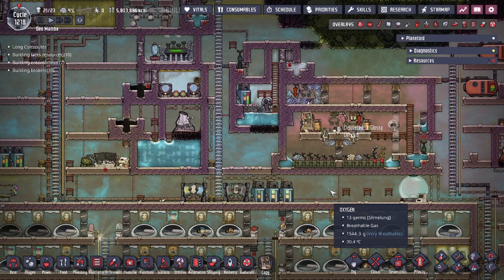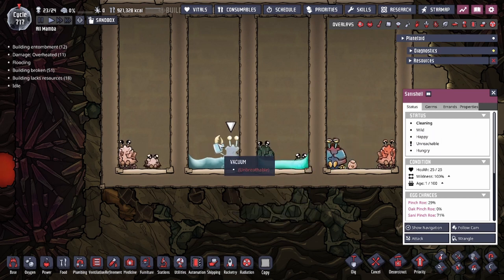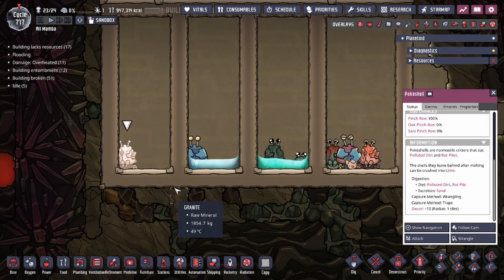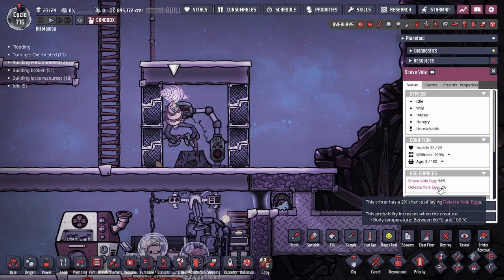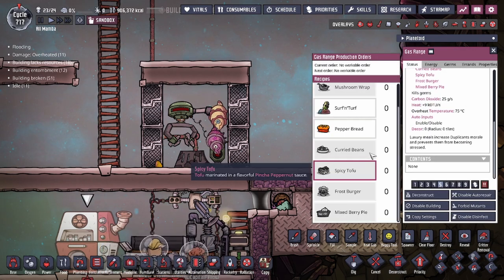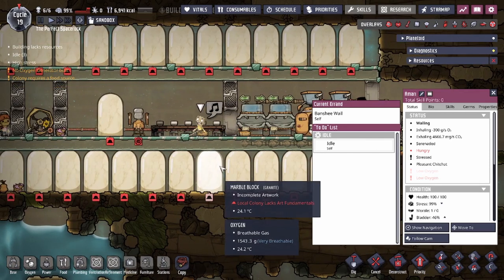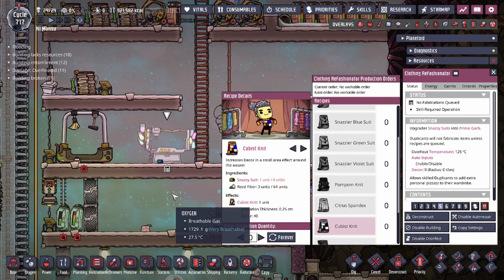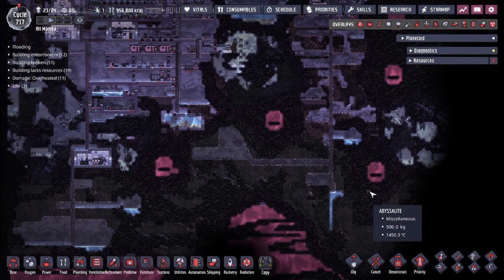Overview of the Fast Friends Update - All Changes & New Critter Morphs & More - Oxygen Not Included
Fast Friends Update is now Live! This video goes over all the content & changes of the update!

New Critter Morphs! Performance Changes/Upgrades! More Frames! Bug Fixes!

0:00 Introduction
0:32 Performance Update
2:08 Ranching Changes
3:33 Poke Sani Oak Shells
7:41 Delecta Vole
11:01 Cuddle Pips
17:05 Glossy Bug Fix
18:45 Yodeller
20:55 Banshee Wail
23:42 Primo Garb
24:53 Movement Update
25:38 Various Bug Fixes